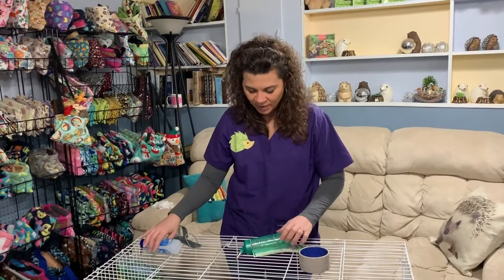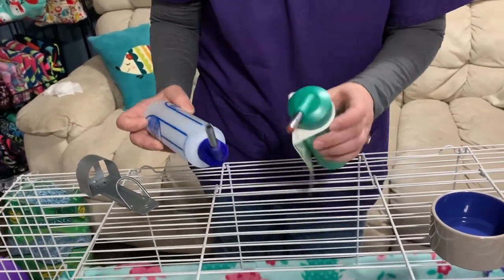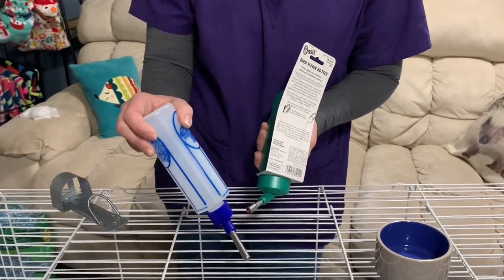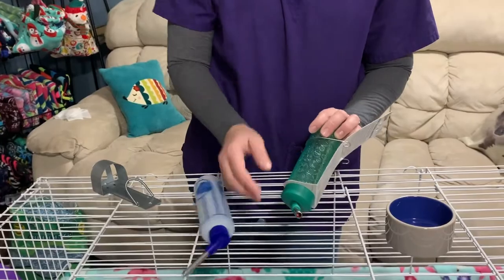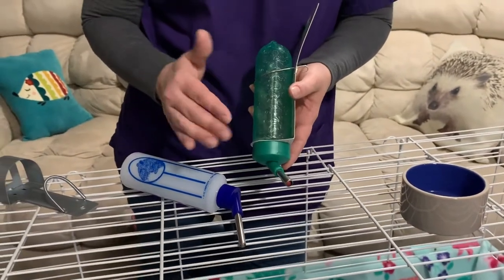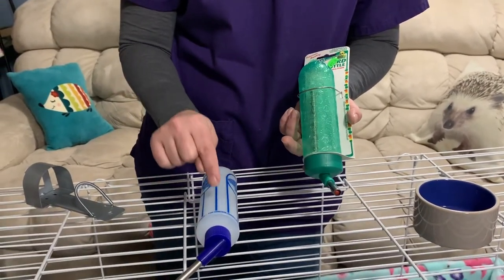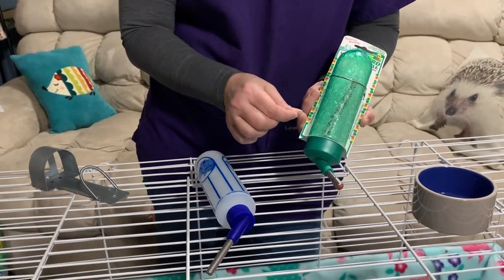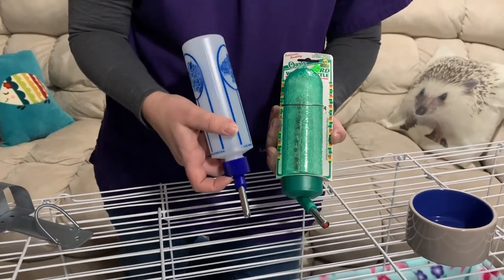Setting up your Hedgehog Cage | Types of Water Bottles and Dishes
Find more information on hedgehogs and SHOP for food and accessories
WE SELL & SHIP food, treats, toys, sleep bags, scarves, tunnels, bathing supplies, skin oils and more!